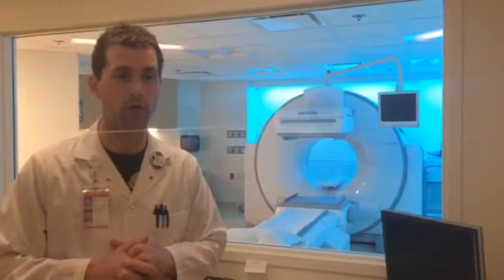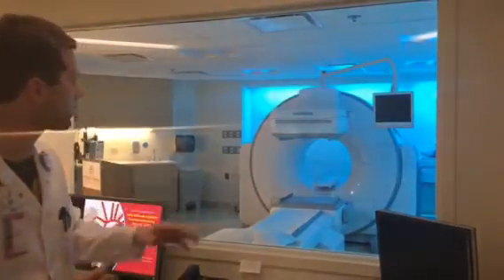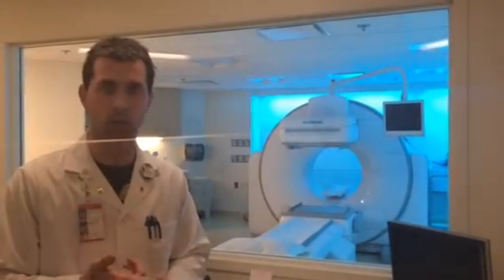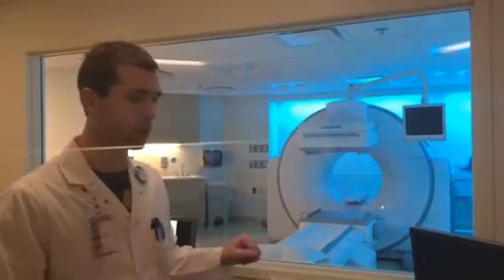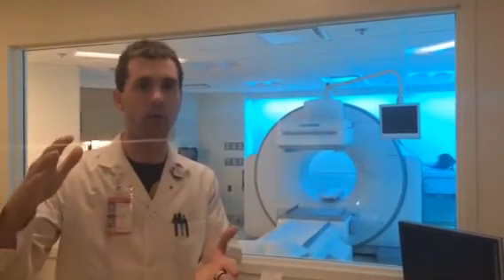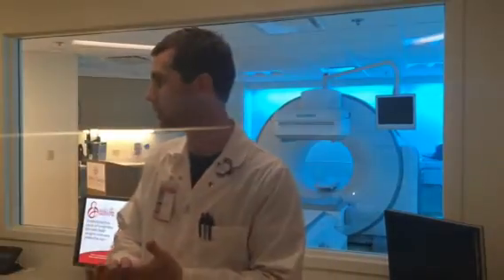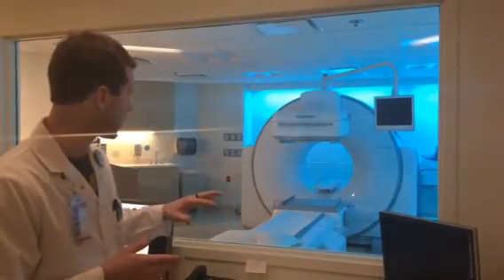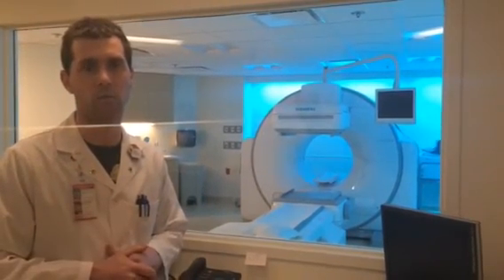Nuclear medicine at SSM Cardinal Glennon Children's Medical Center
Kyle Hurtgen, Lead Nuclear Medicine Tech at SSM Cardinal Glennon Children's Medical Center, talks about the nuclear medicine technology and how it ties into the best pediatric care.